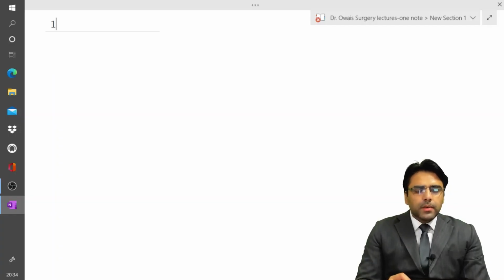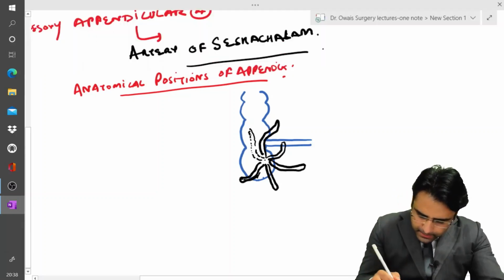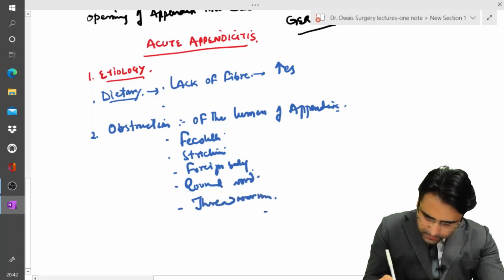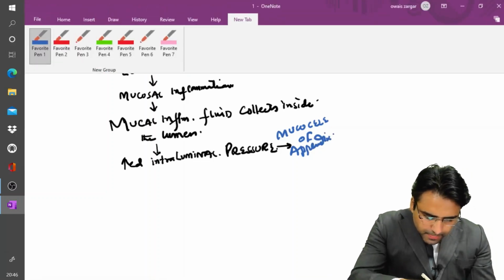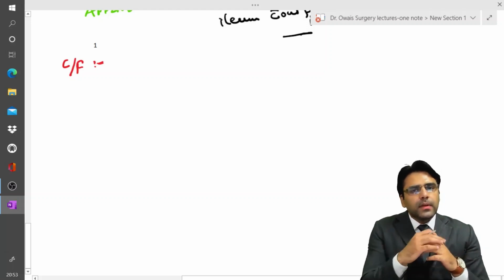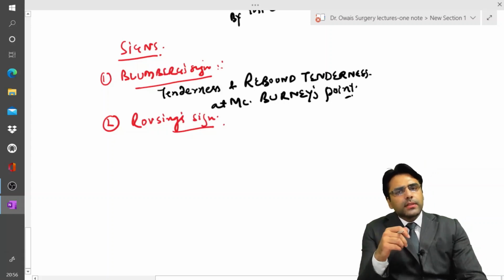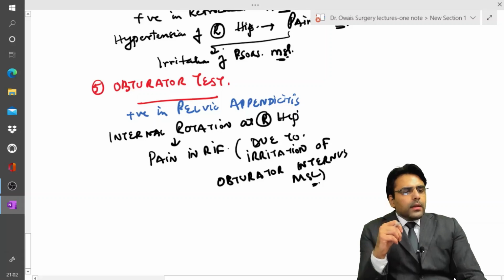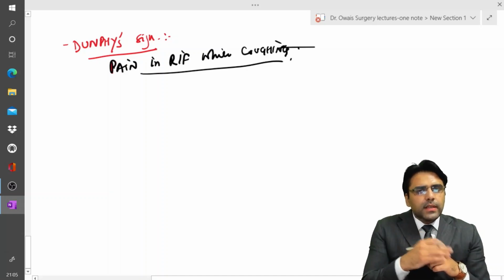GIT-ACUTE APPENDICITIS | Surgery Simplified by Dr.Owais Zargar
Surgery Simplified for NEET-PG | INICET | FMGE | NEET-SS | PGMEE | ACUTE APPENDICITIS